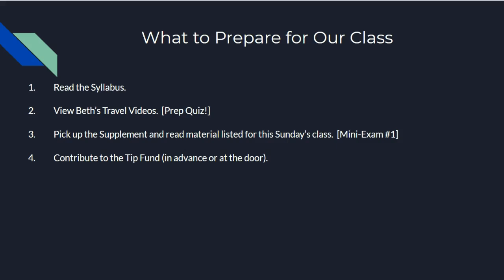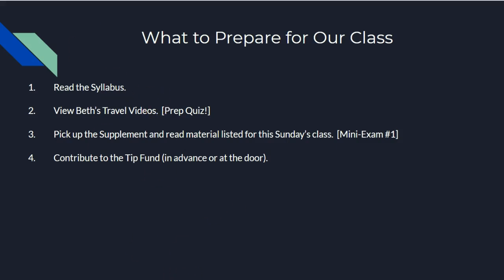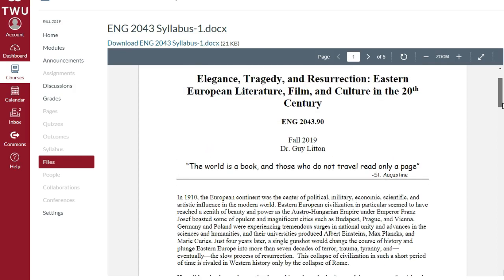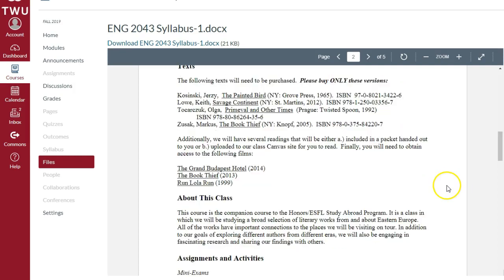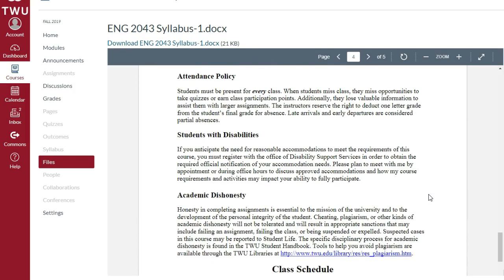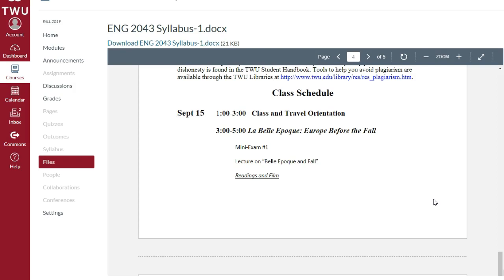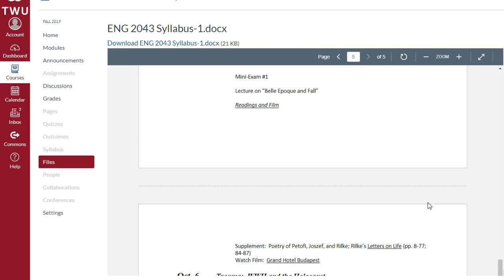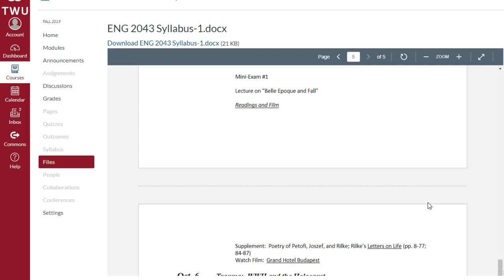Eastern Europe Class 1 Preview